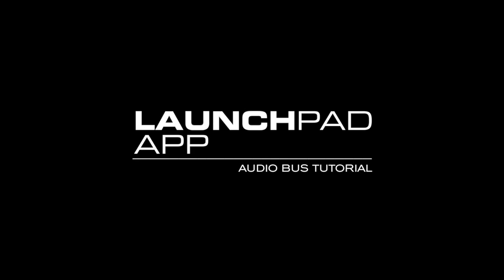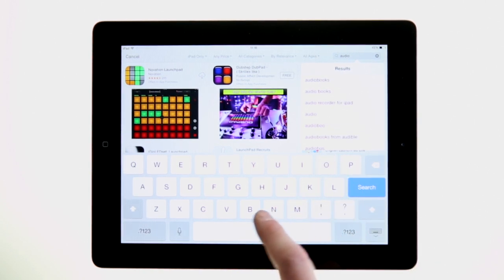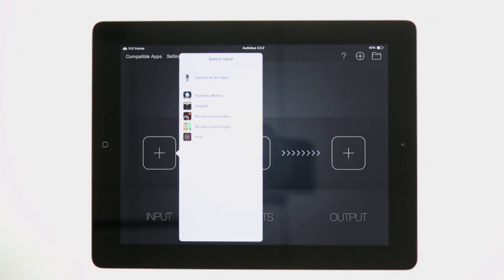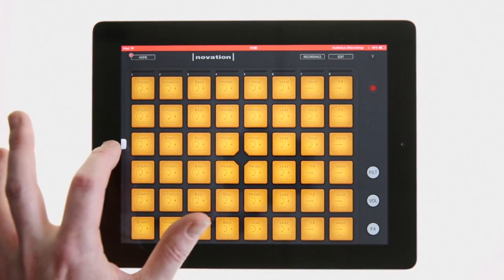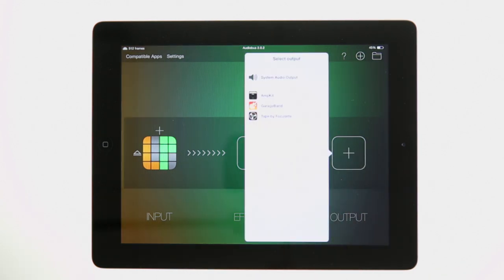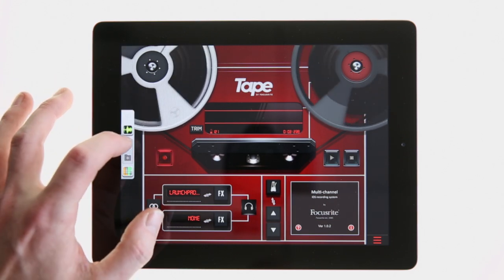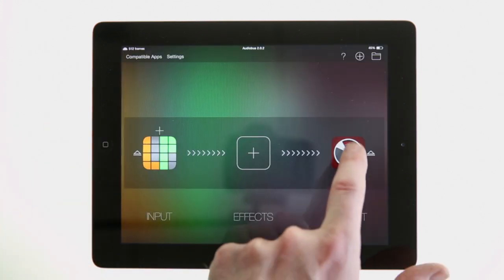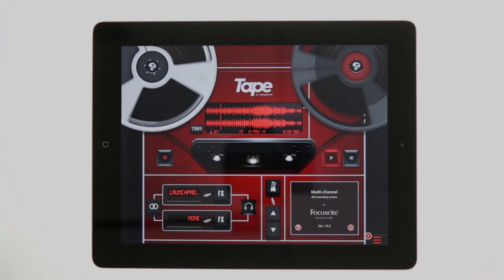Novation // Launchpad for iPad - Audio Bus Tutorial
Learn how to use Audiobus to connect the Launchpad app to your other music making apps.

Recording your Launchpad app performances is now easier than ever. The Audio Bus app allows you to route other music making apps so that you can record your performances and add effects easily.